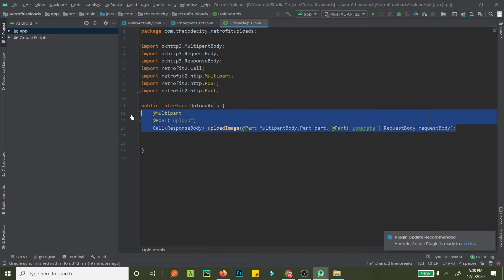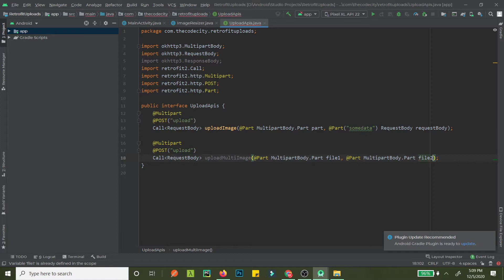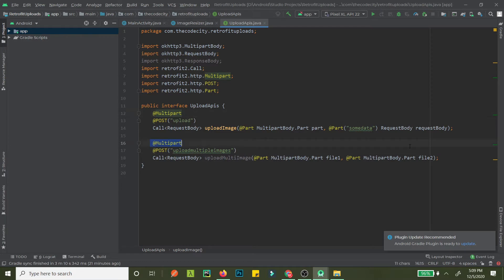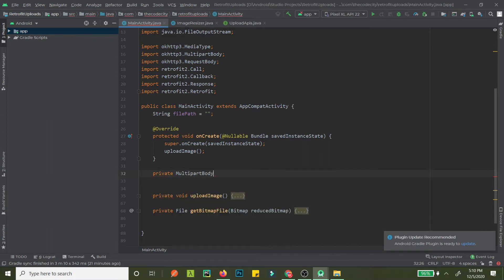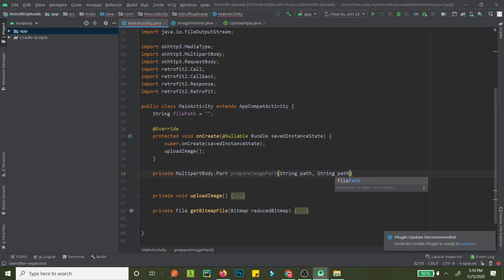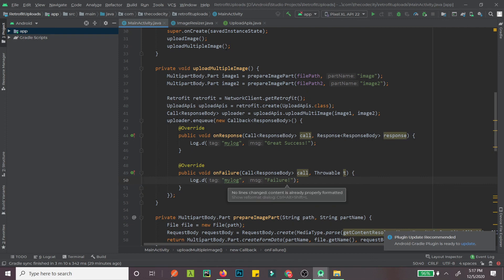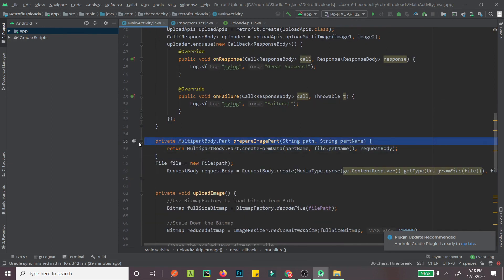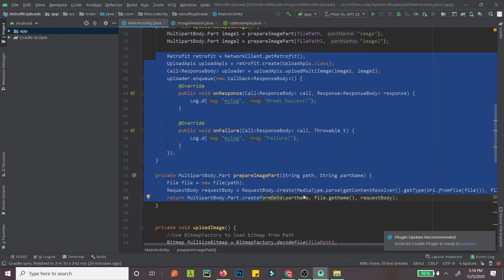Upload Multiple Files or Images Using Retrofit in Android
In this Android tutorial we'll learn how we can upload multiple images or multiple files using Retrofit in Tutorial. We'll be using Android Studio to code.
To upload files instead of images, you just select files from the file chooser instead of choosing image from the gallery, the rest of the code is the same. We will be using multipart file upload for uploading files.